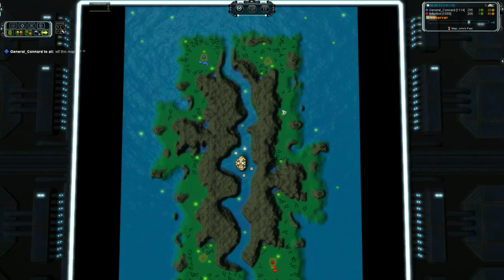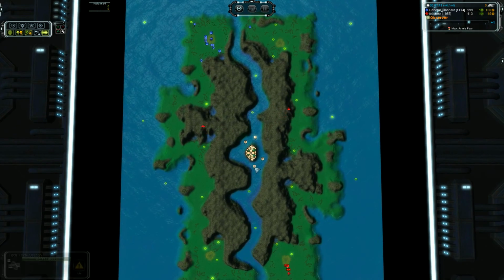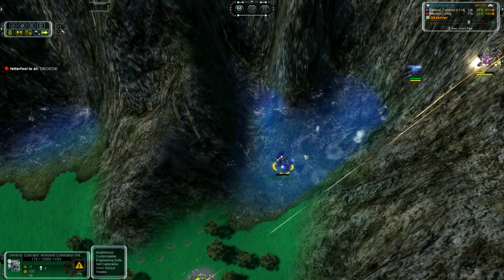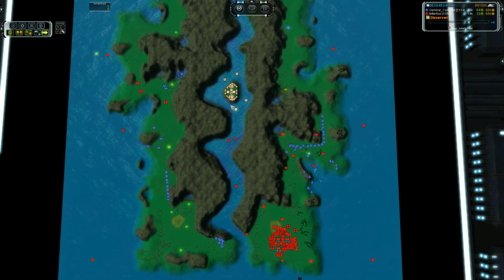Strategic Facepalm Detected - Supreme Commander: Forged Alliance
So. Much. Fail. Please learn from this guys!